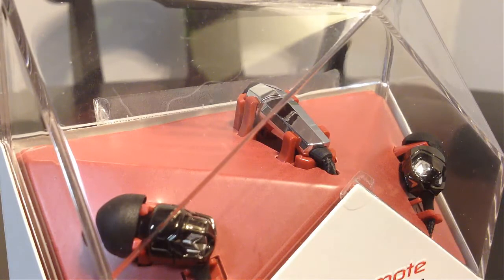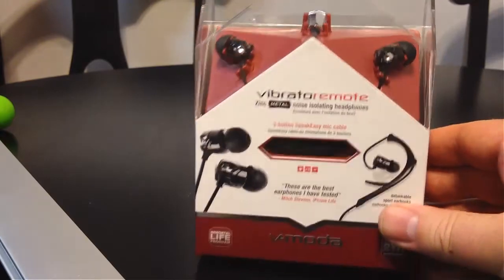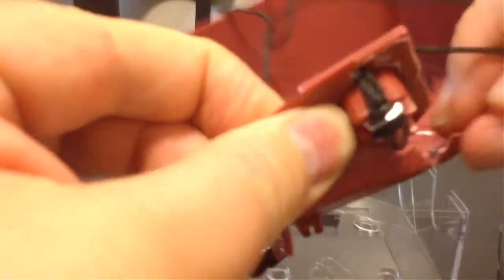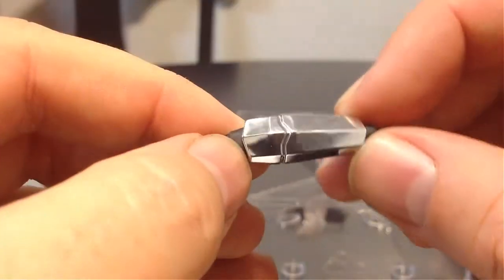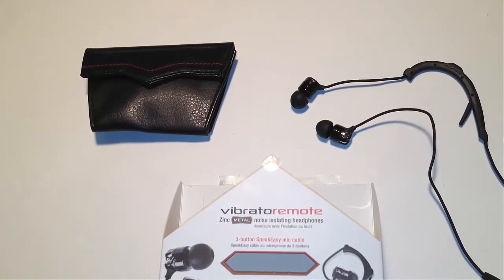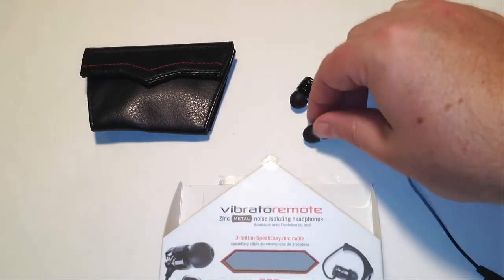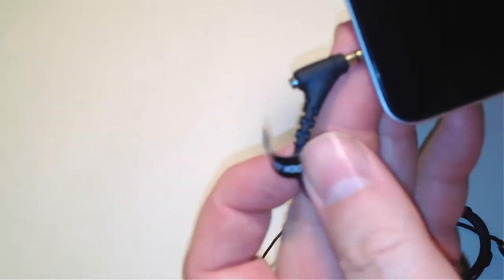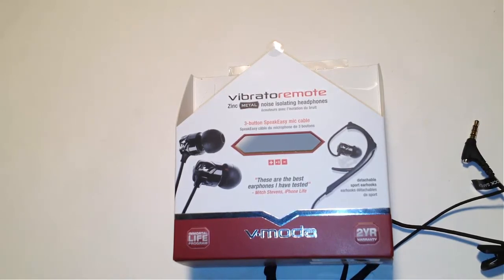V-Moda Vibrato Superior Quality & Sound In-Ear Headphones Review